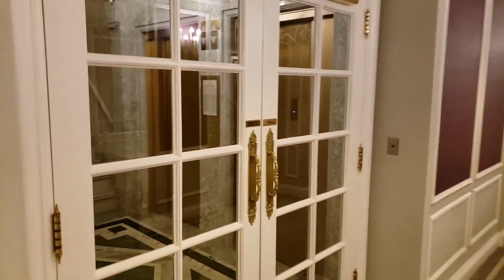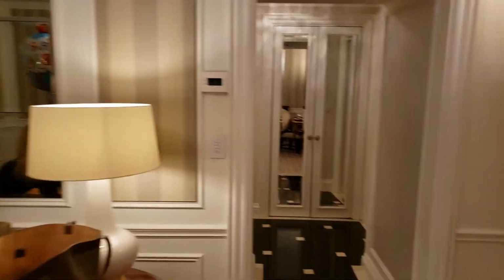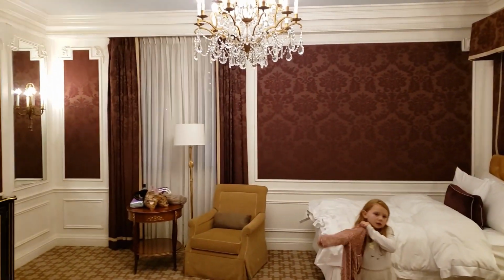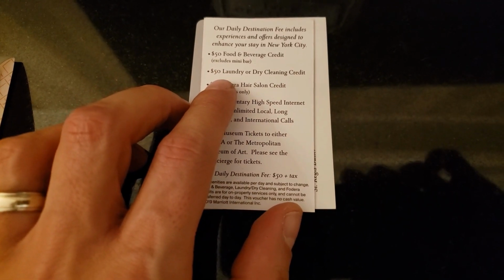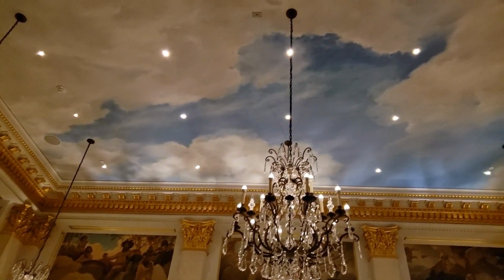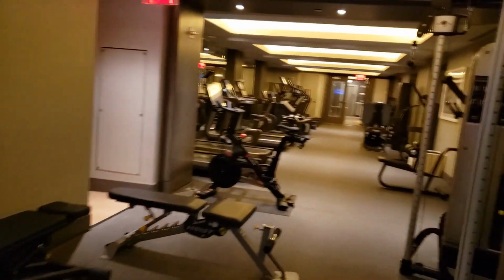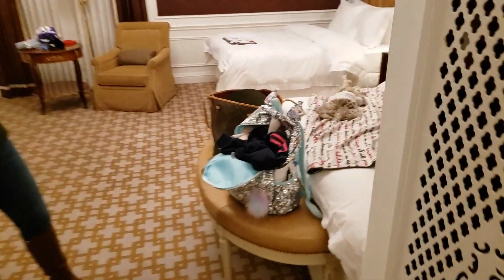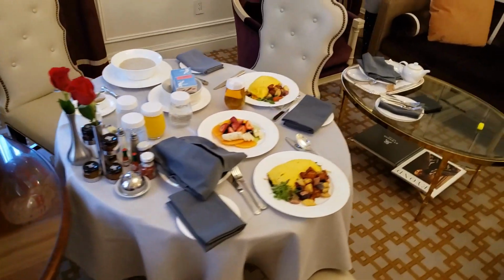ST. REGIS (Madison Suite) & New York (NYC) | Christmas Trip | Dec. 2019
For the last 5-6 years, I have been blessed and fortunate to be able to spend an amazing evening (overnight) in New York City during Christmas.

We do dinner, see a show at RADIO CITY MUSIC HALL, see the tree at Rockefeller Center, etc.

At first, with my wife and family...and now including our daughter.

We stay at nice property's, and this year we chose the amazing ST. REGIS.  We got to stay in the MADISON SUITE, which is around 1,000 sq.ft. and comes with:
   - A personal butler
   - Living room
   - 2 marble bathrooms
   - Big bedroom

I hope you enjoy the video where I give a FULL video showing of the ST. REGIS and as well give you a peek of the "Christmas Spectacular" show with the Rockettes at Radio City Music Hall.